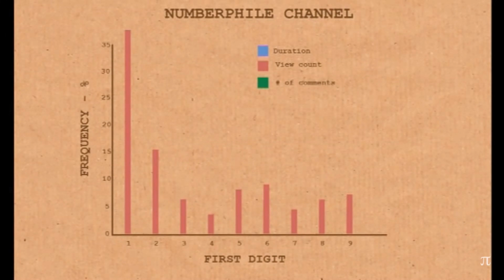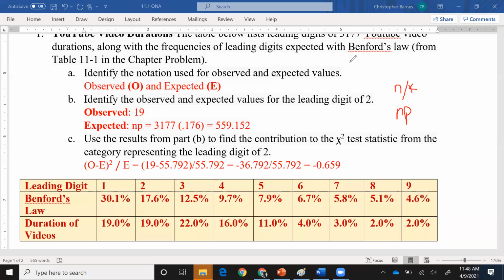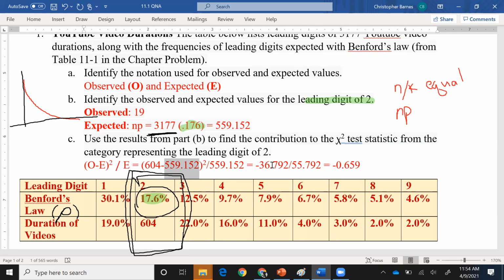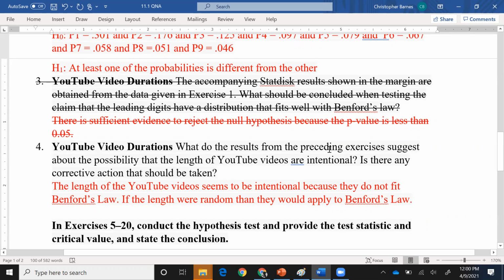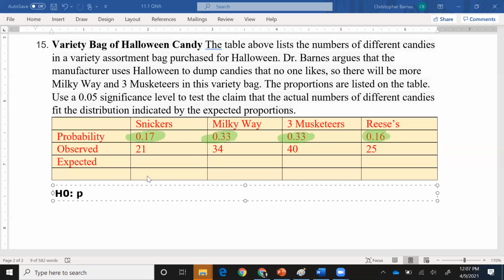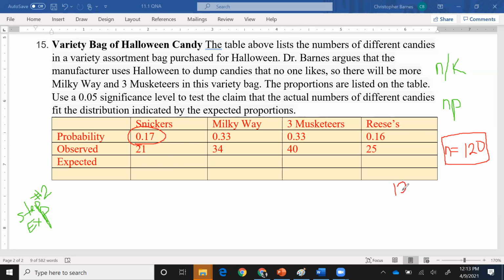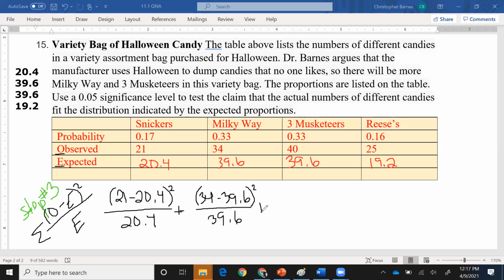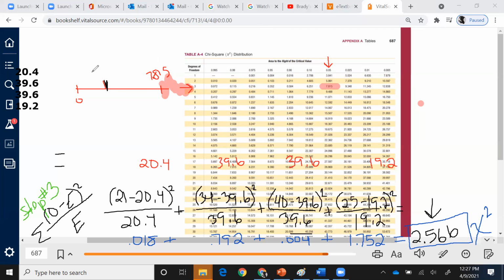11.1 EOS (Training)